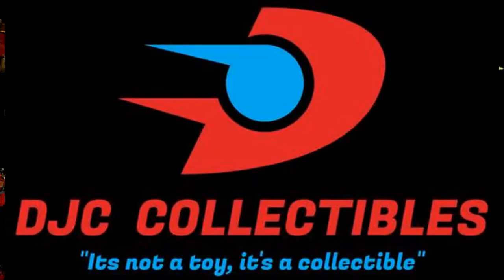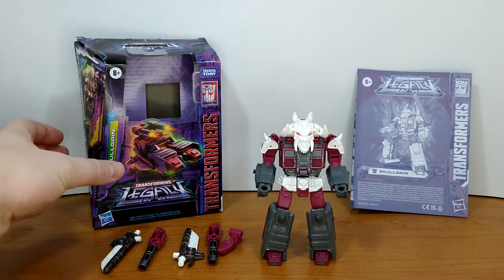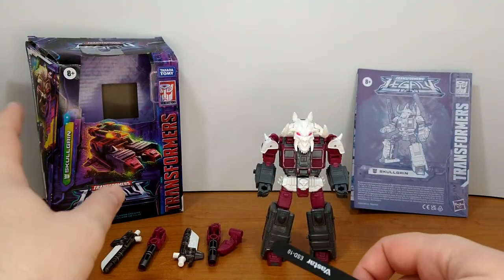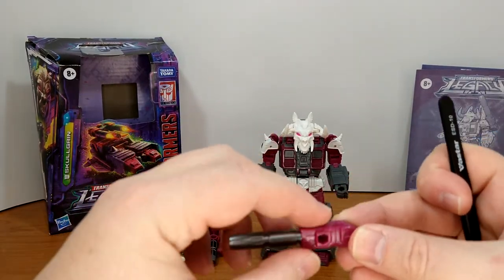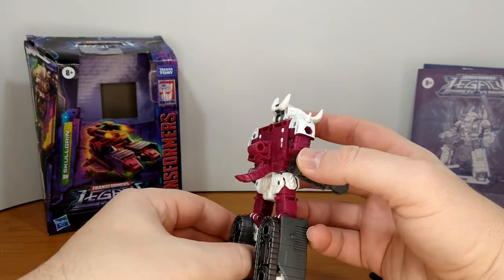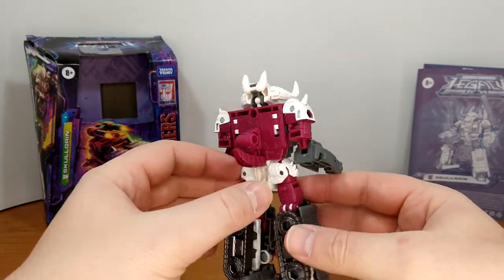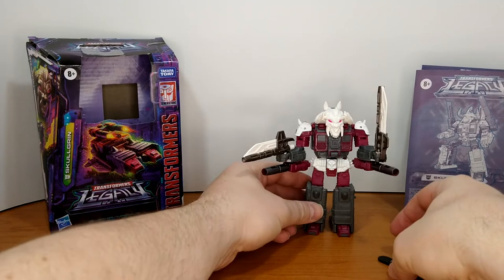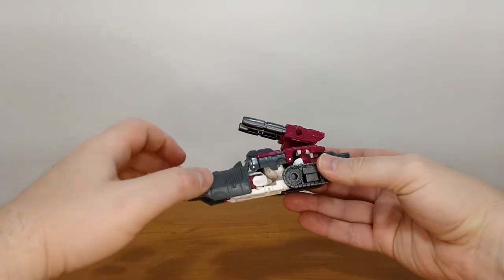Toy Review - Transformers Legacy: Skullgrin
Well they can't all be winners. smh.